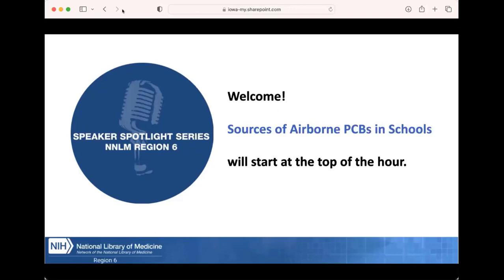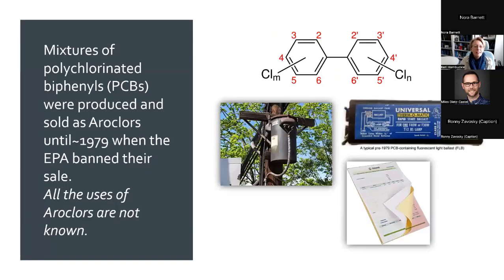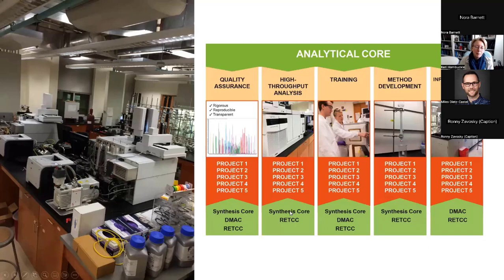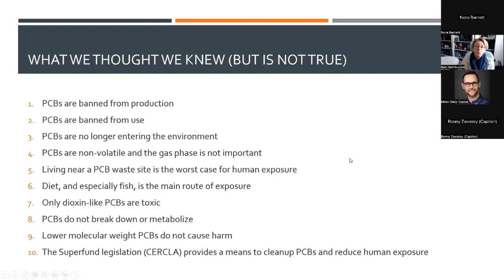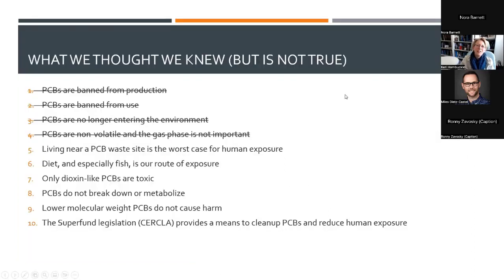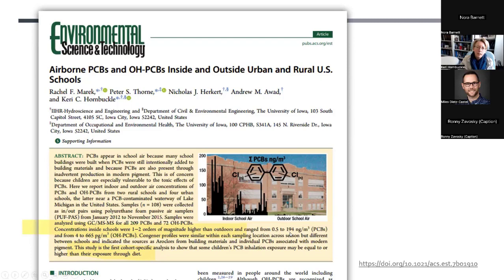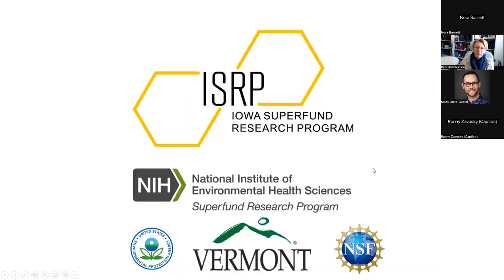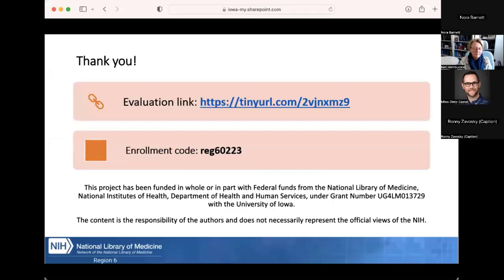Sources of Airborne PCBs in Schools